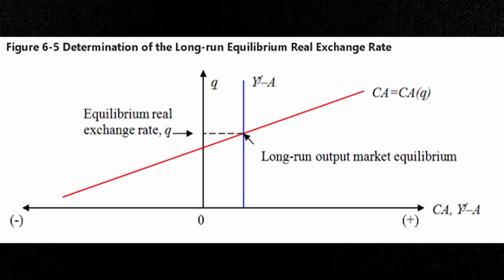Another Economics Video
Hope y'all enjoy this!

Take a shot every time I say appreciate or depreciate.